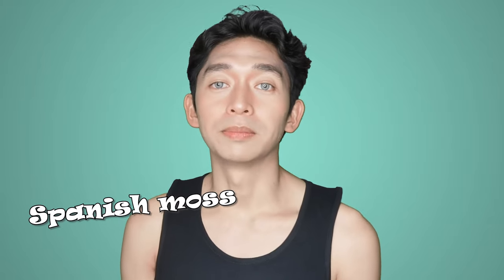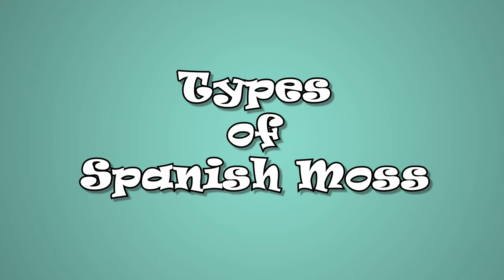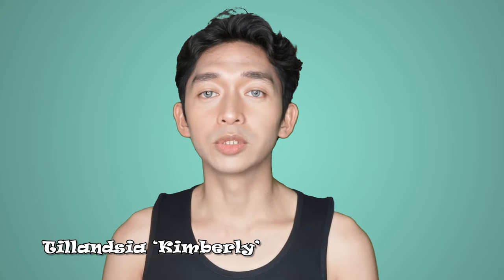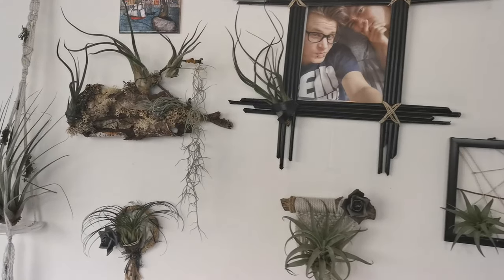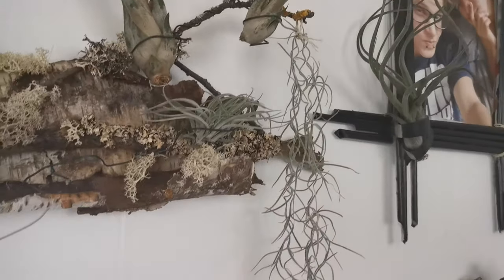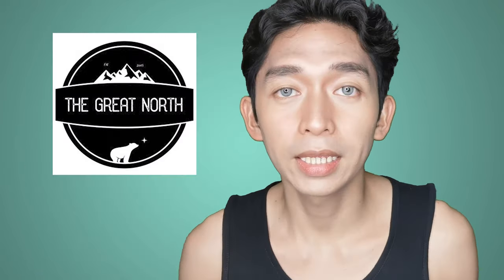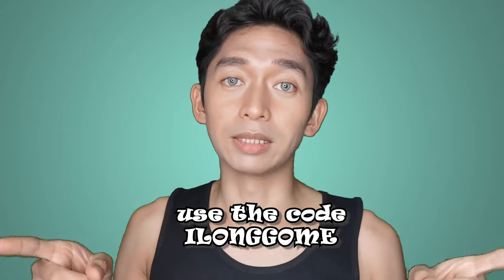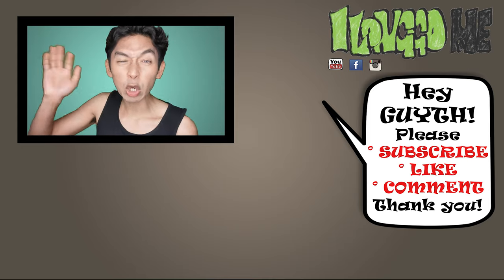Tillandsia Usneoides / Spanish moss | AIR PLANT SPOTLIGHT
Watch this video to learn more about this week's featured air plant, Tillandsia usneoides. Tillandsia Usneoides is an epiphytic plant that means it is nonparasitic, is supported by another plant and has aerial roots exposed to the humid atmosphere. It often grows upon larger trees in tropical and subtropical climates. It goes by a lot of names such as Spanish moss, Old Man’s Beard, Spanish Beard, Tree Hair, Kali’s Hair, and so on. Here are fun facts about its namesake though. The term Usneoides means “resembling Usnea”. But then again, it is not a lichen like Usnea (I’m not going to elaborate on that, I can’t). Spanish moss was given its name by French explorers. However, it is not native to Spain, and is not even a moss. Instead, it is a flowering plant in the family Bromeliaceae (the bromeliads), just like pineapples and of course the rest of our air plant friends.

CHAPTERS:
00:00 Intro
00:28 Air plant profile
02:30 Types of Spanish moss
04:30 Light
05:54 Temperature
06:18 Water
07:05 Fertilizing
08:11 Propagation
09:10 The Great North Apparel

PRODUCT/S MENTIONED:
Tillandsien- und Orchideendünger Airplant Fertilizer by Dötterer Pflanzen

IMAGES
Tillandsia usneoides ‘Munros Filiformis’. Source: Maarten van der Meer

Tillandsia usneoides ‘Maurice’s Robusta’, Source:Derek Butcher

Tillandsia ‘Odins Genuina’. Source: Maarten van der Meer

Tillandsia ‘Spanish Gold’. Source: Bruce Dunstan

Tillandsia usneoides ‘Tight and Curly’. Source: airplantgreenhouse

Tillandsia ‘Nezley’. Source: Andrew Flower

Tillandsia ‘Kimberly’. Source: airplantdecor

Tillandsia ‘Old Man’s Gold’. Source: Peter Tristram